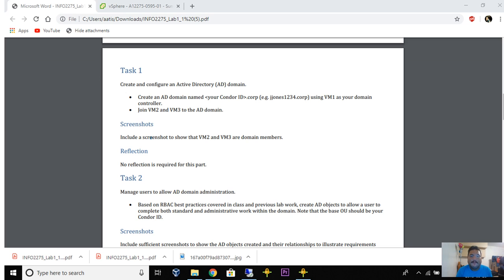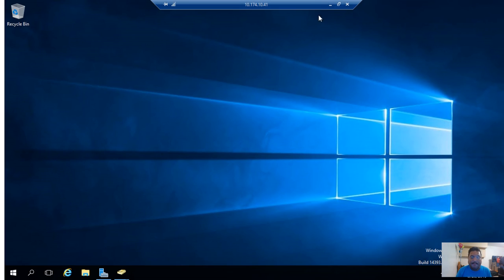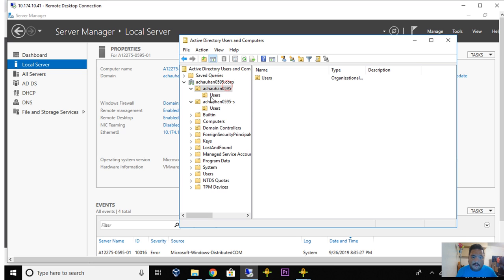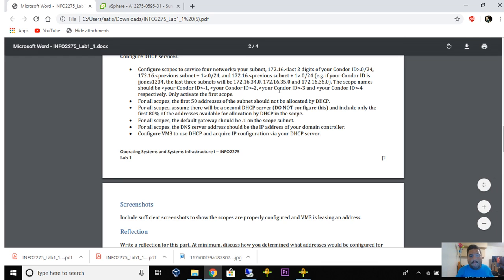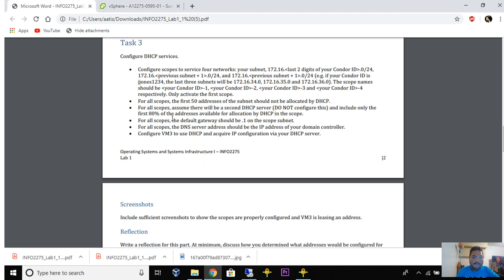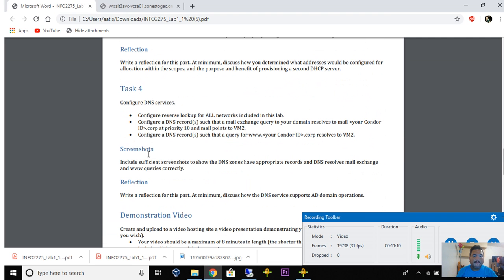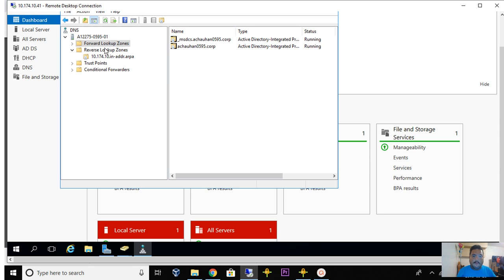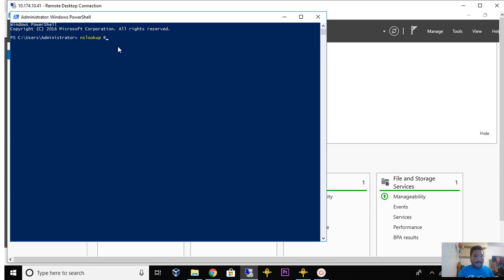LAB 1 DHCP AND DNS CONFIG